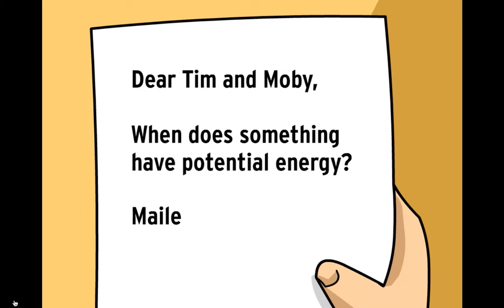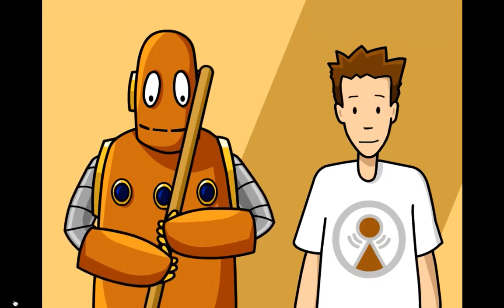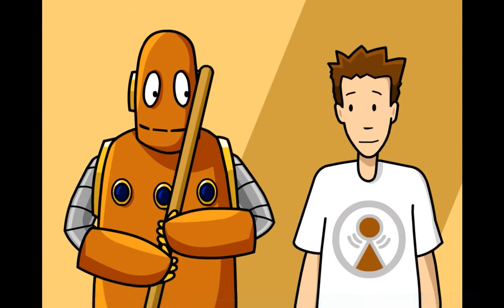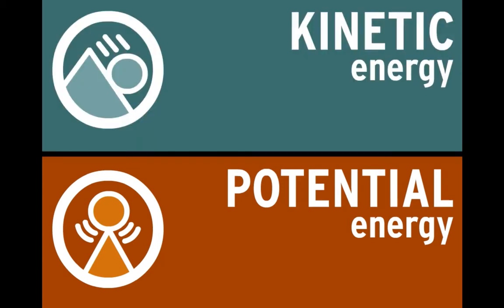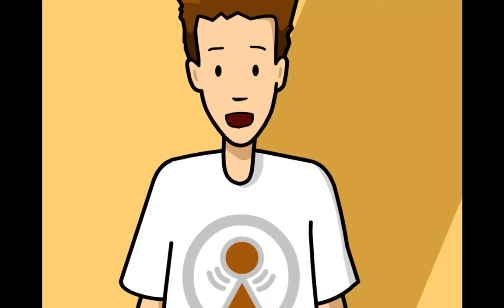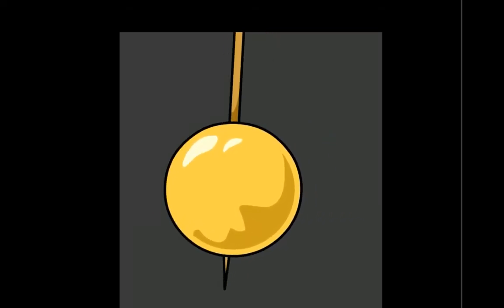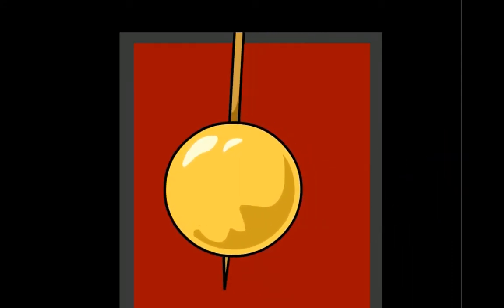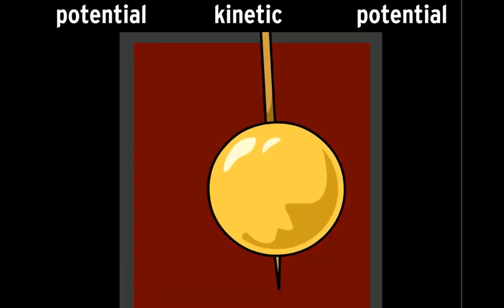unit 5 level 1:3 video